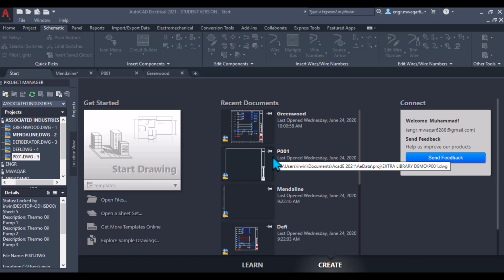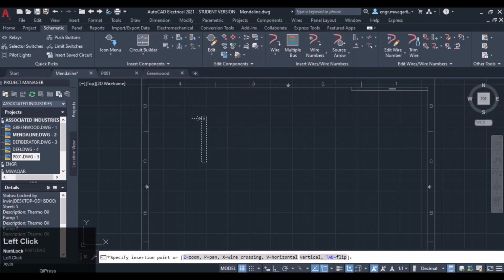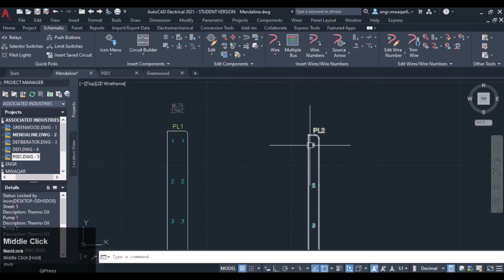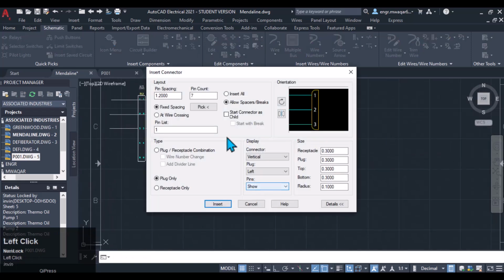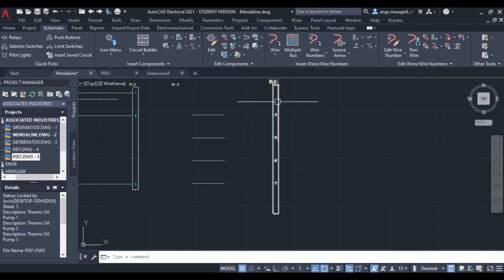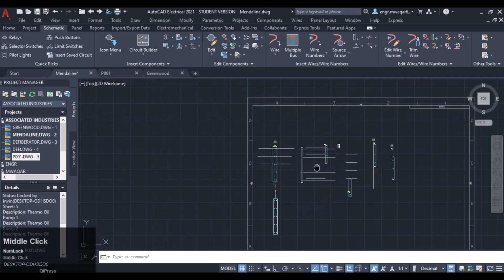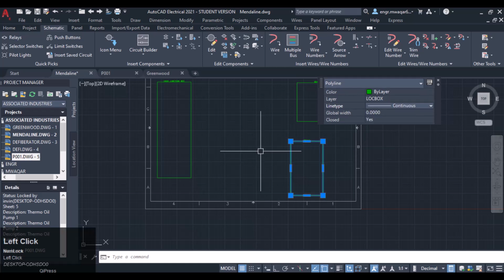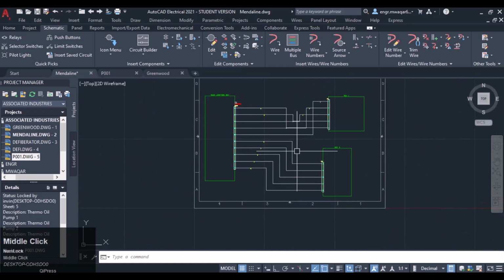AutoCAD Electrical 6.4a: Design DB Boxes in Drawings using Connectors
This video is designed for both beginners and intermediate learners.
Excited to share my latest video where I dive into Connectors in AutoCAD Electrical! Whether you're an Electrical Engineer or just exploring the field, this video covers essential insights on using connectors efficiently in your projects. 🎥✨
🔧 Learn how connectors play a vital role in electrical schematics and how AutoCAD Electrical simplifies their application.
Check it out and share your thoughts! 📲